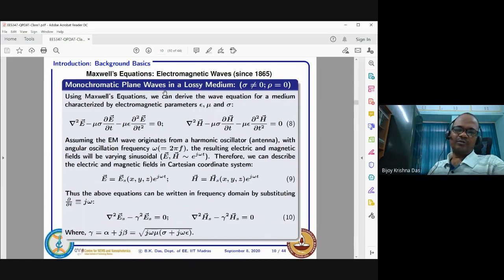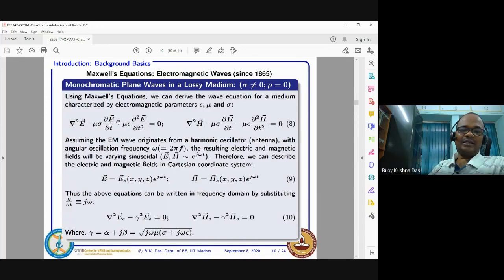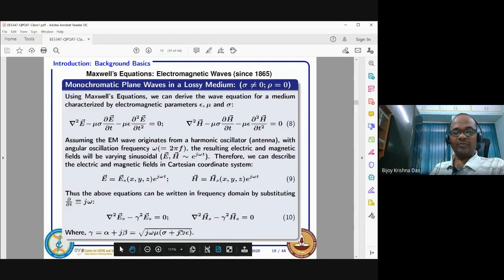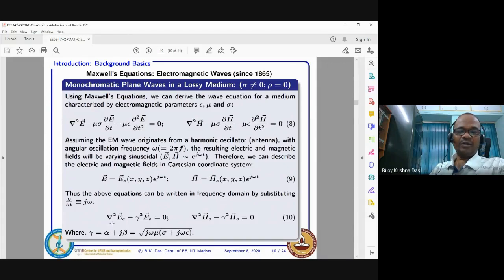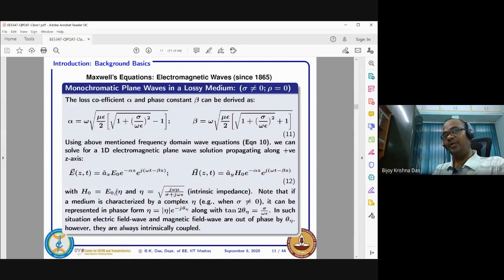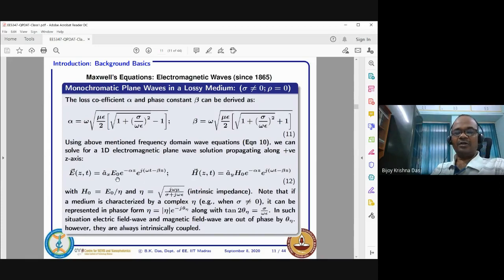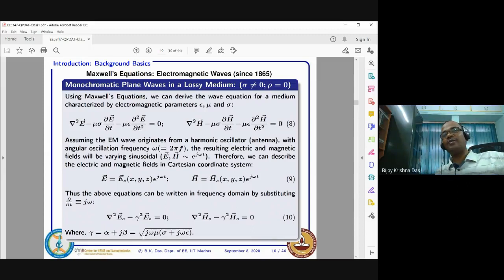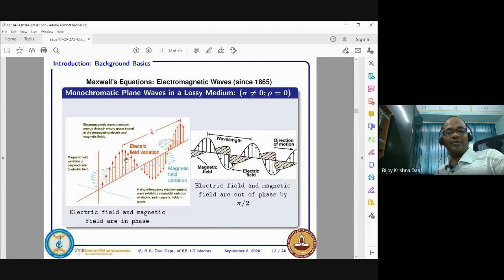EE5347 QPDAT Class3 2020 09 09 at 20 38 GMT 7